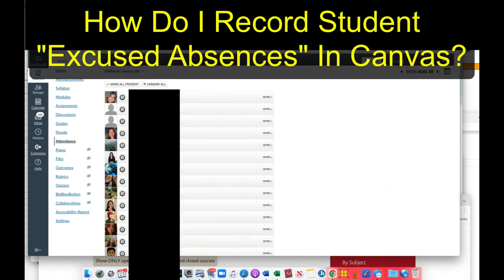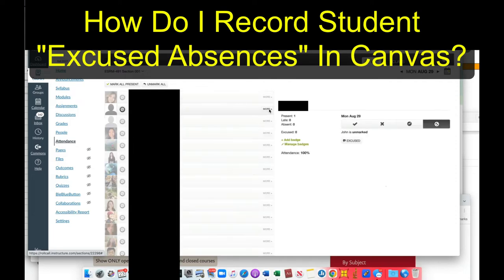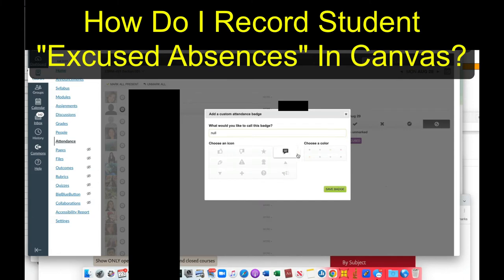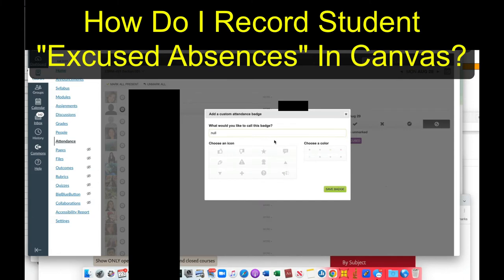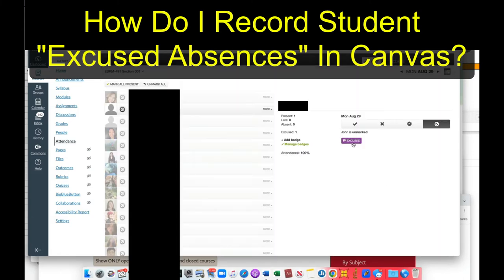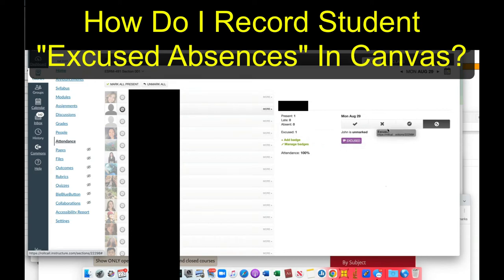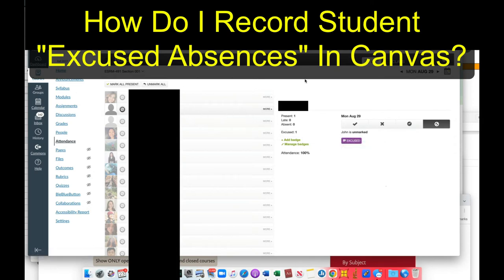Excused Absences in Canvas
I am trying to edit the attendance options in Canvas, but unable to get the new options to take.  Any suggestions are welcome.